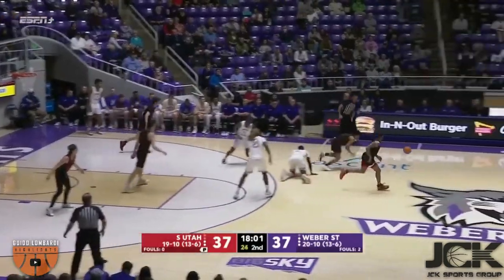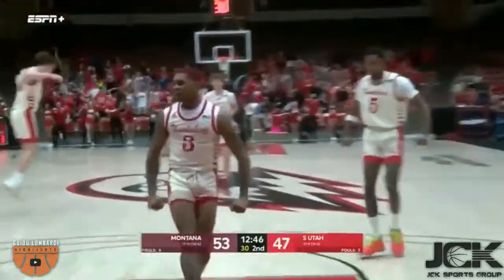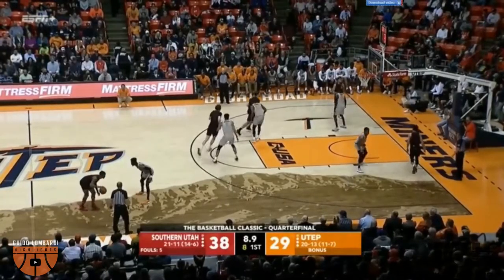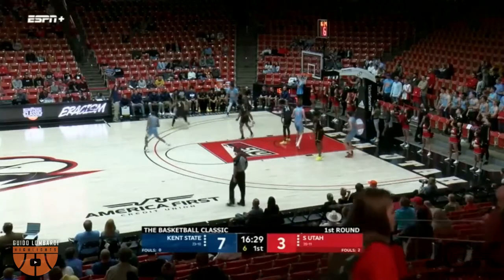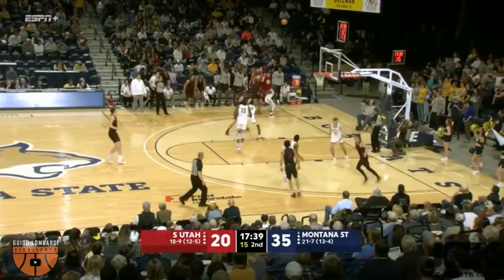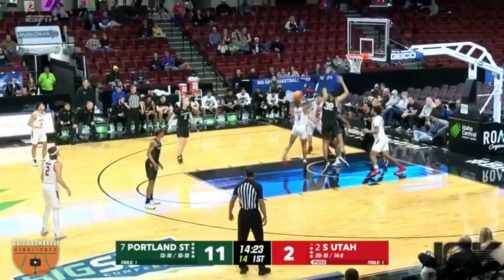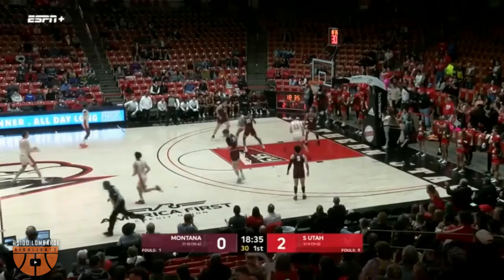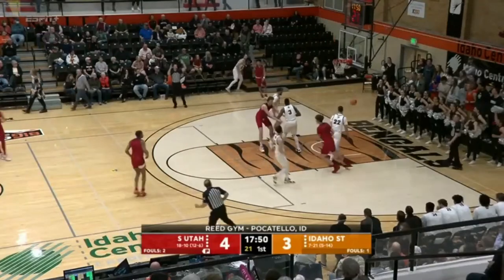John Knight III - Southern Utah Highlights 2021/22